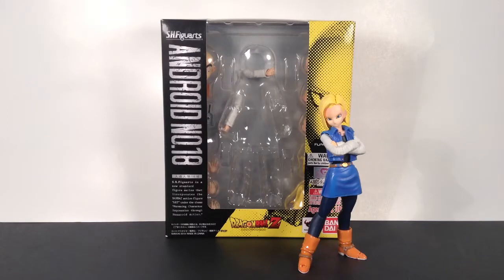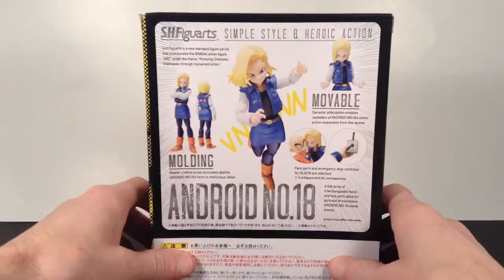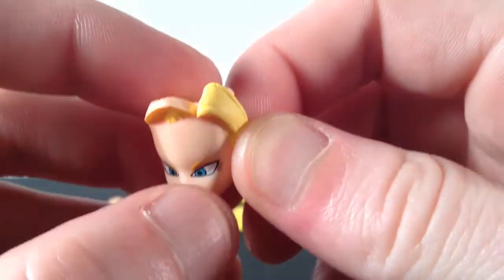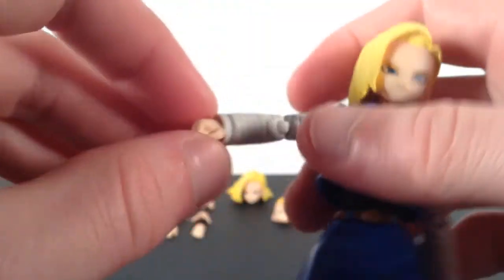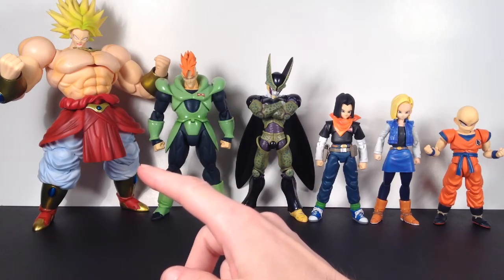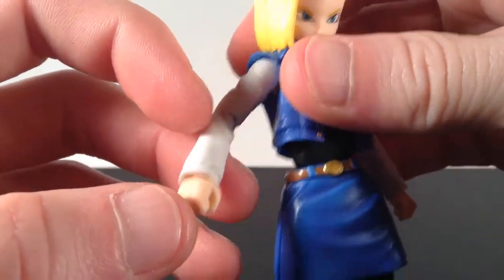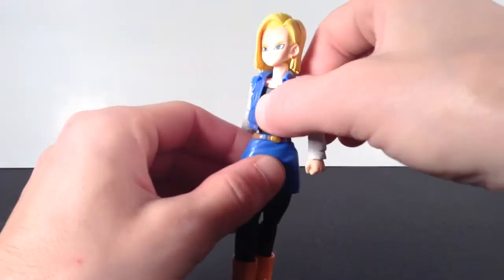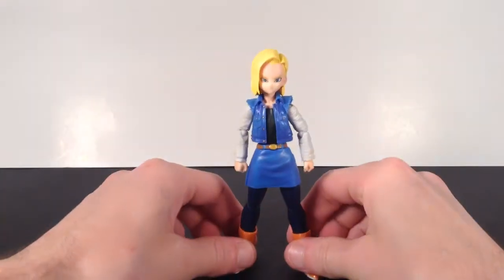Bandai Tamashii Nations Dragon Ball Z SH Figuarts ANDROID 18 Action Figure Review ( ReDo )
What's up everybody, I also had to re do my android 18 figure review cause like with the broly n as goku one my reviews weren't that great n needed fixing lol I'm gonna do it with android 17 n normal goku too but here's another review of the Dragonball z s.h. Figuarts android 18 figure review.
Thanks! Collecting Figures are Awesome!! If u wanna add me on Facebook & Instagram to check out pics of my figure collection & awesome figure pics here's my FB
If u wanna join my dragon ball z everything & anything group on FB here's the link it's everything DB, DBZ, DBGT or DBS related
Check here to buy your figures & Collectibles
also check out both #632 at frank & sons!!                                                 Also join the Agelessgeeks Facebook page